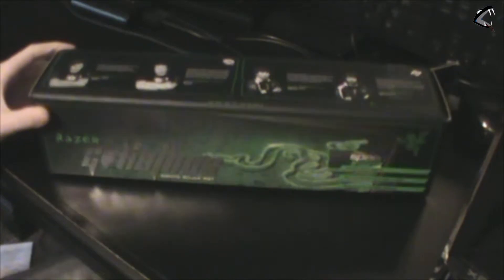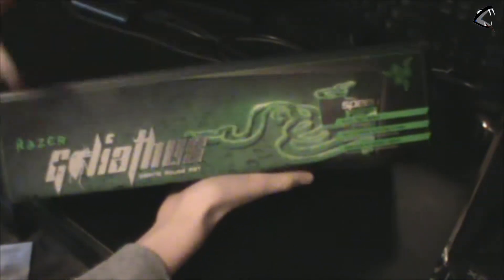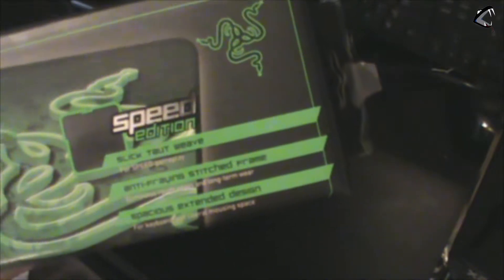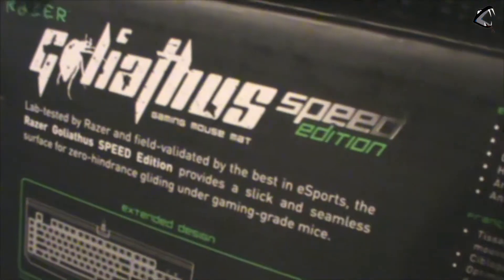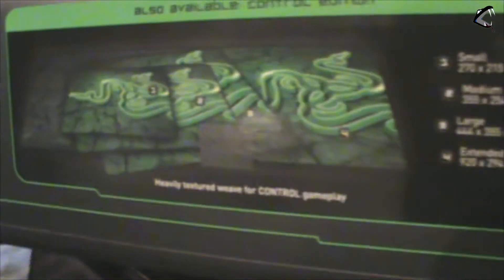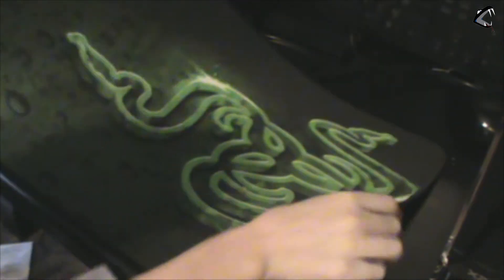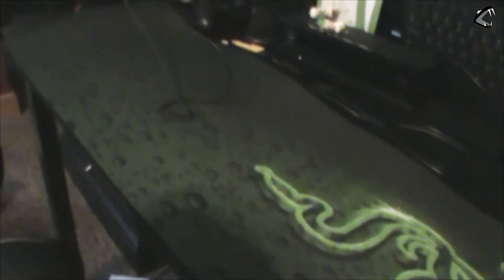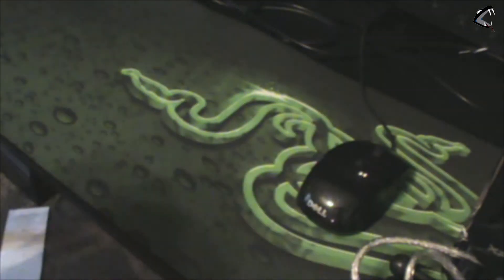Razer Goliathus Extened Speed Edition Mouse Mat Unboxing